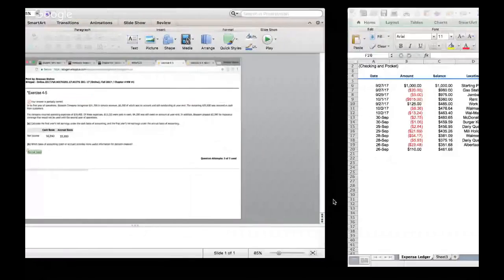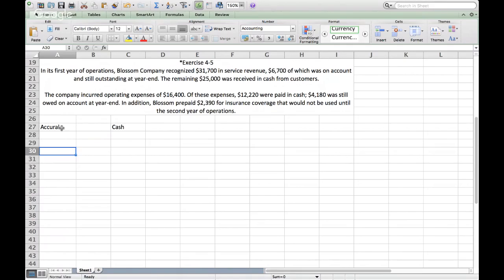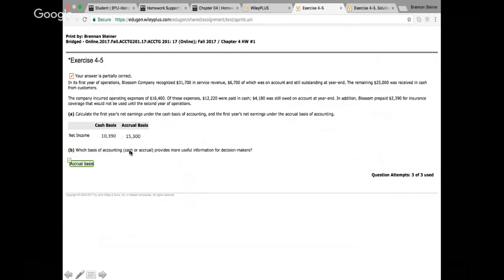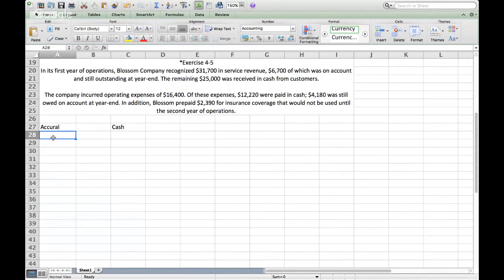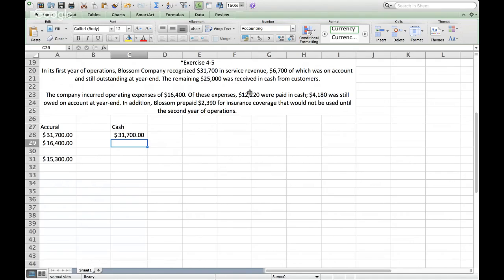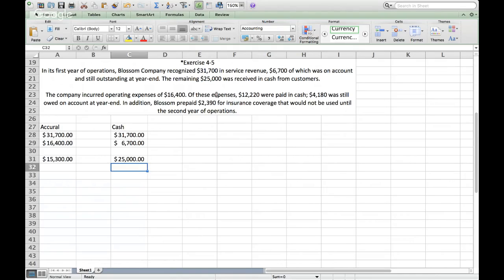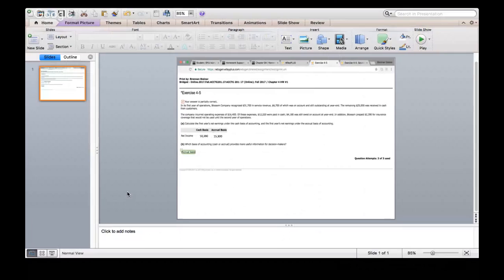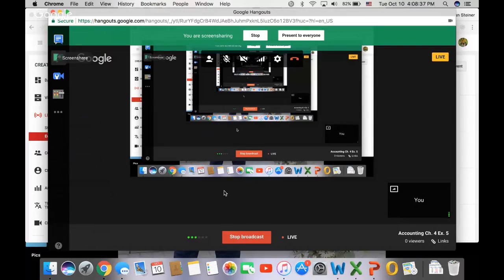Accounting Ch. 4 Ex. 5